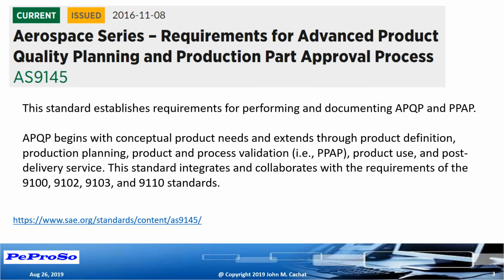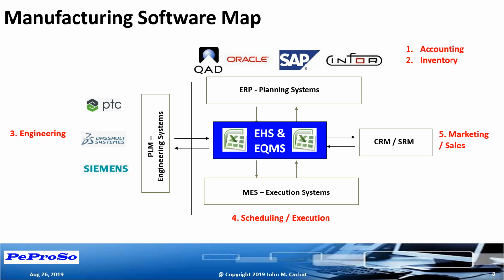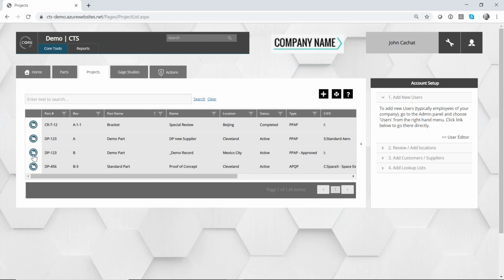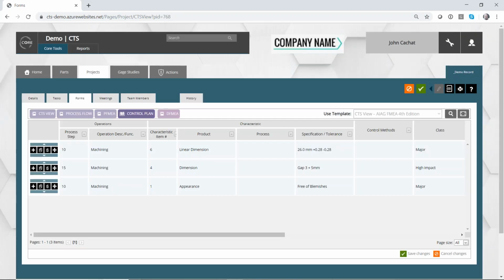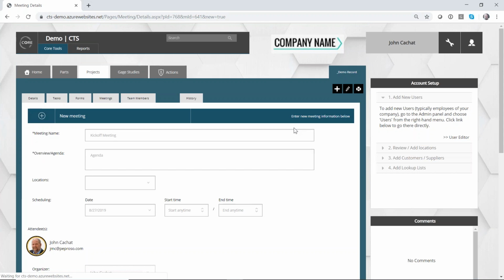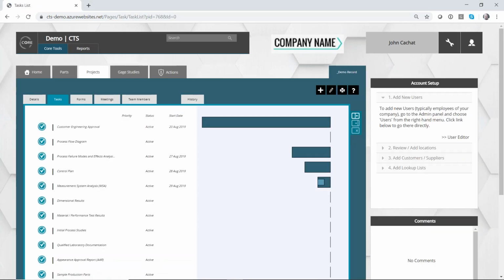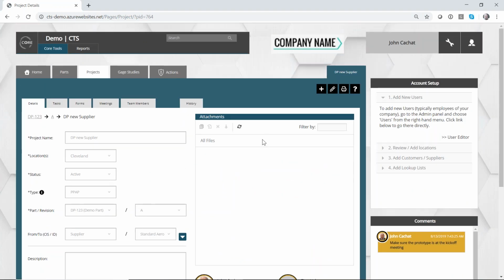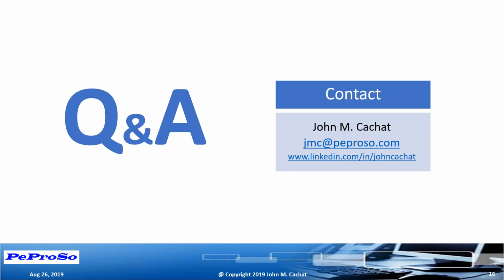Aerospace AS9145 APQP PPAP Software Demo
Learn how a group of volunteers created an APQP / PPAP application that is much, much better than spreadsheets, but not as complex as some of the other highly engineered PLM, ERP, and/or QMS software in the market place.